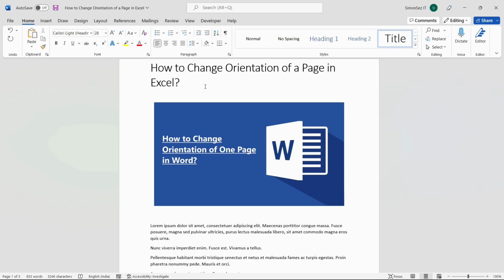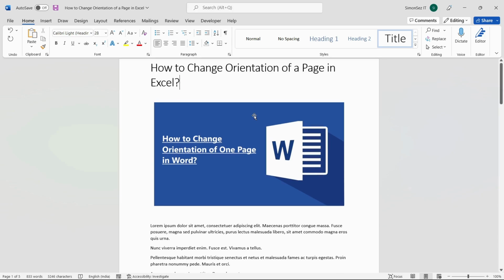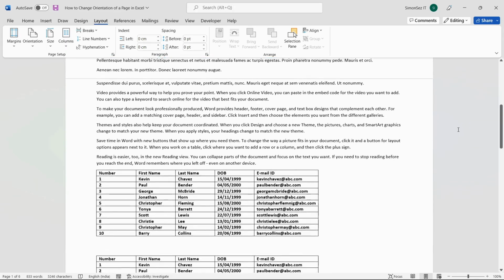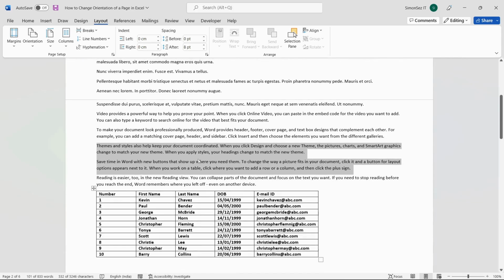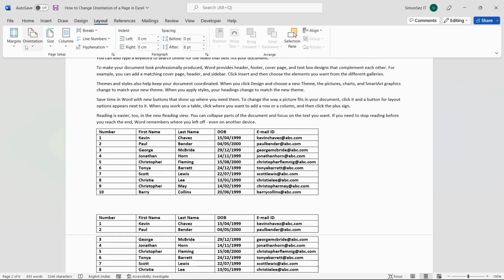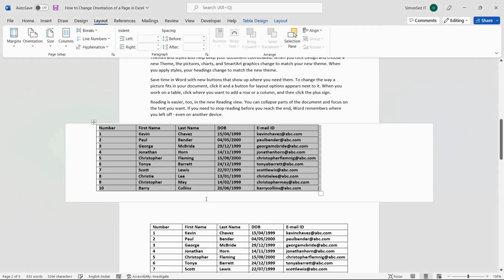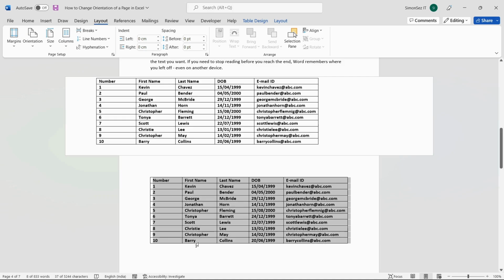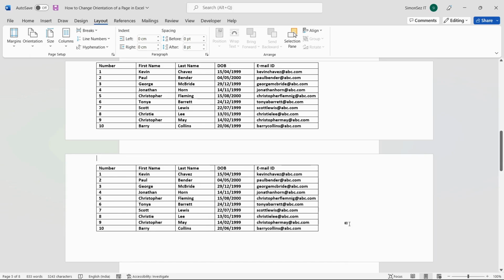Changing the Page Orientation in Microsoft Word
In this quick Microsoft Word tutorial video, learn three easy ways to change the orientation of one page in Word.

✅To see the full blog article that this video came from, go here: ➡️